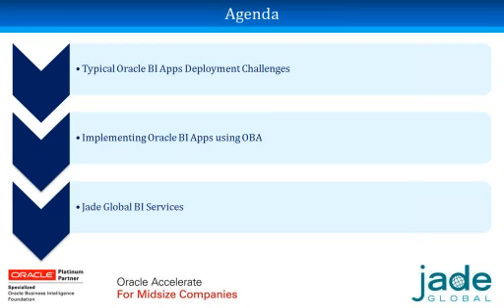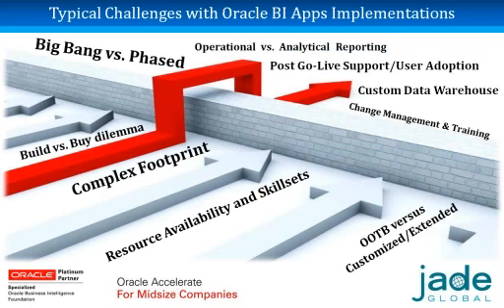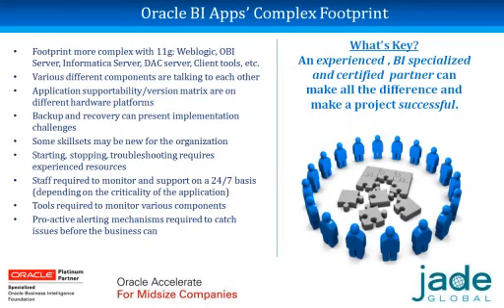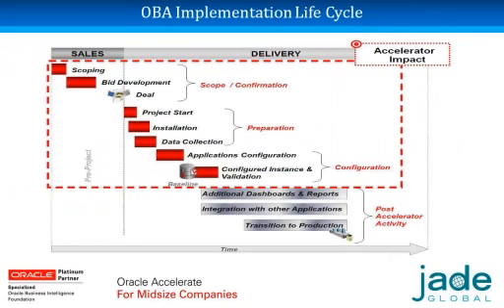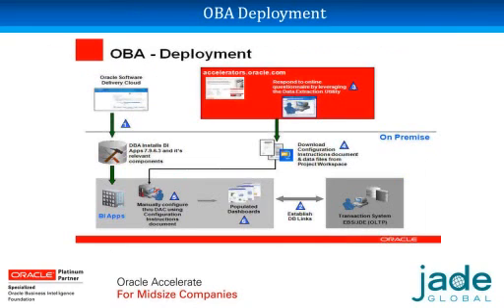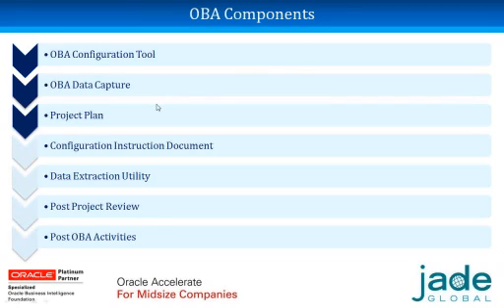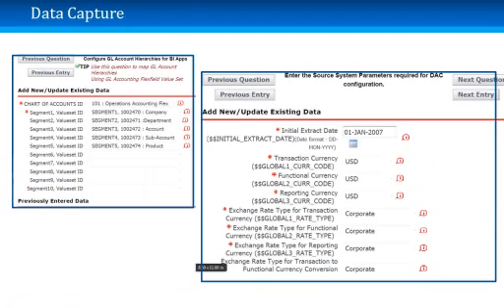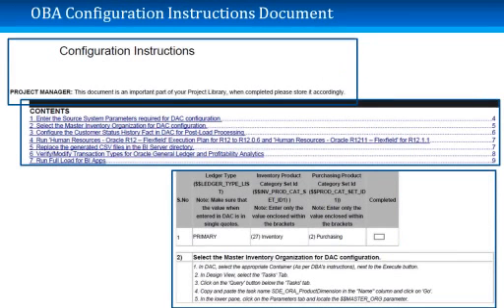Webinar: Rapid Oracle Business Intelligence (OBI) Applications Implementation using OBA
In this webinar, we show you how to leverage the powerful, easy-to-use, rapid implementation tools, templates and wizards provided by Oracle Business Intelligence (OBI) Applications to achieve faster time to benefit and improved return on investment on Business Intelligence Applications (OBAs) Implementations.